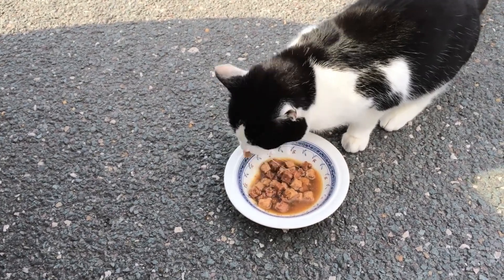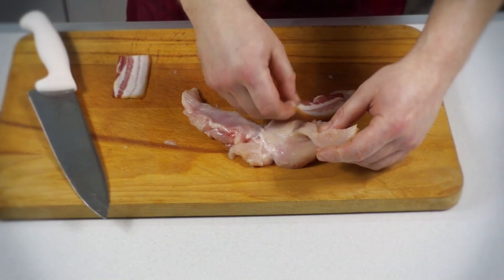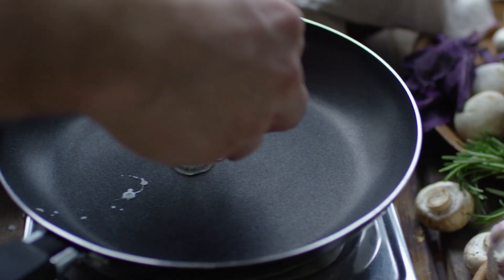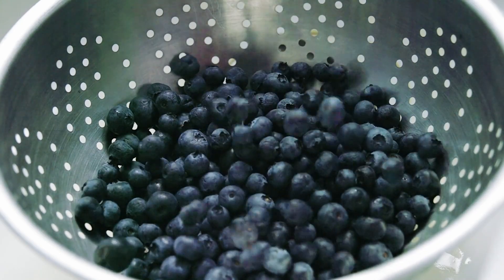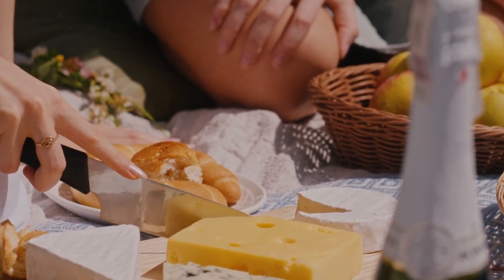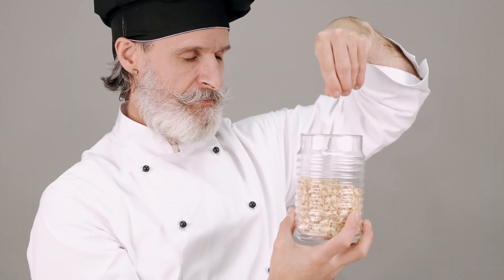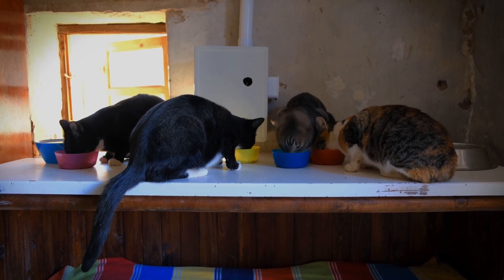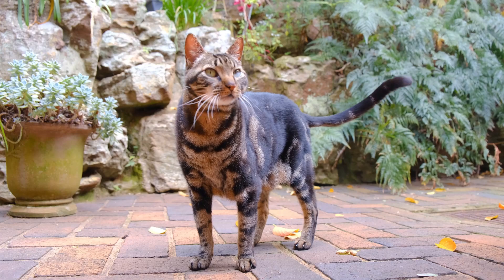Top 10 human foods your cat can safely eat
In this video from Pete & Kika's Corner, we dive into the world of human foods that are safe and beneficial for your feline friends. Discover which common pantry items can be shared with your cat and learn about the nutritional benefits they provide. Remember, moderation is key, and always consult your vet before introducing new foods. Join us to ensure your cat enjoys a balanced and nutritious diet!